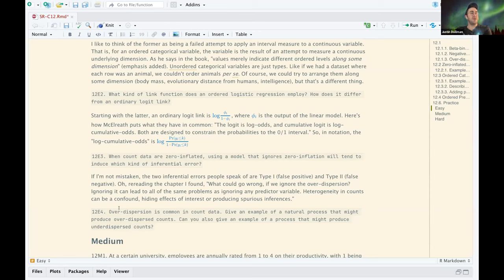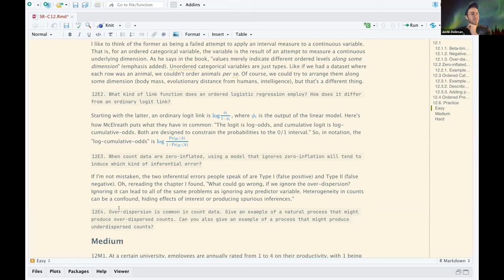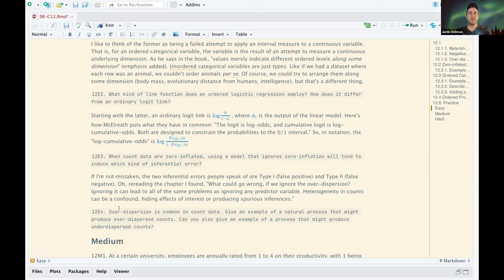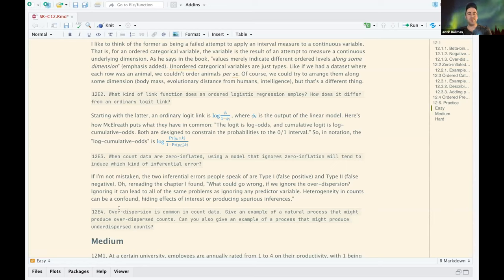Statistical Rethinking Book Club: Chapter 12 (statrethink01)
Cohort 1 works through exercises for Chapter 12 of Statistical Rethinking by Richard McElreath on 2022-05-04, at the R4DS Statistical Rethinking Book Club. Cohort 1.